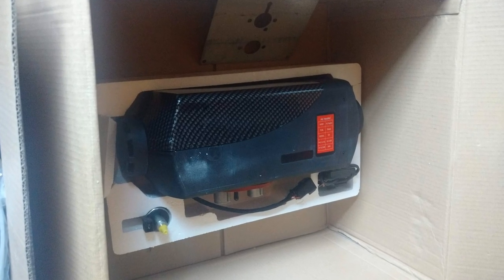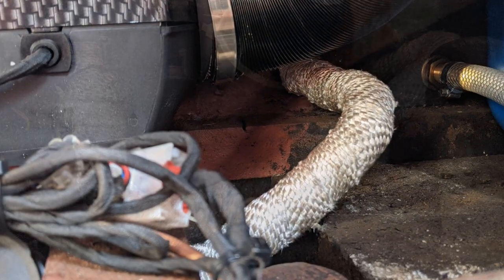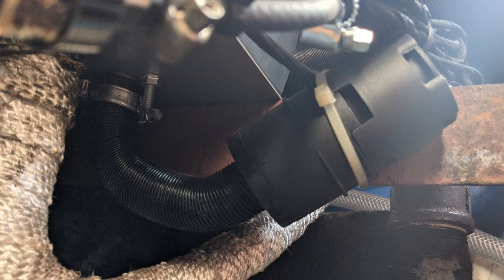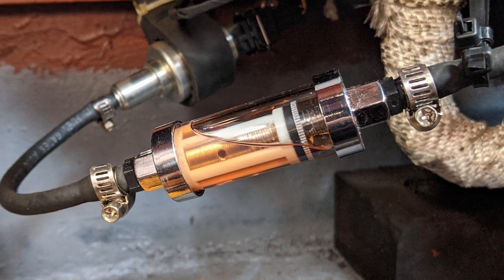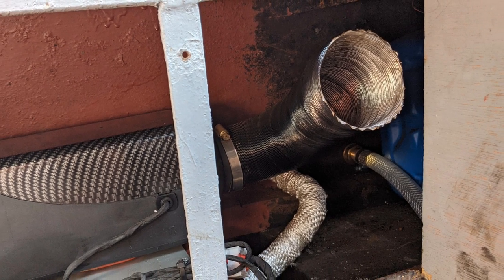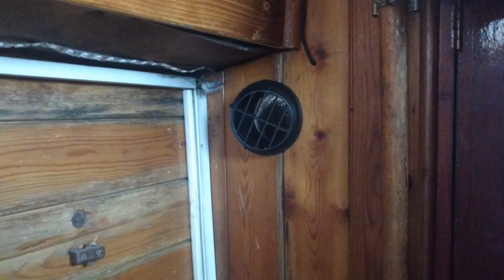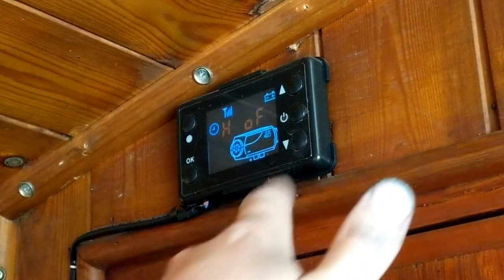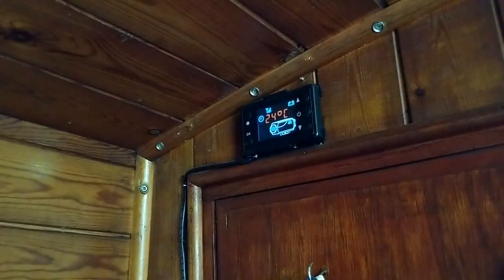Installing a Chinese diesel heater on a narrowboat and priming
Todays vlog is about the Chinese diesel heater that I installed in my boat a few years ago.
Now there are a few parts in the kit that I bought that need to be replaced to make it more suitable which are the fuel line and the fuel filter.

I have also included how to prime the Chinese diesel heater and switch it to thermostat controlled as the manual wasn't easy to understand due to bad translations.

If you are thinking about installing this yourself all the items that I used can be bought from the following

🎁 If you would like to buy me something from my wish list
🎬 For exclusive behind the scenes and outtakes.
📘 For updates on my latest vlogs on Facebook.
🦜For updates on my latest vlogs on Twitter.

0:00 Intro
0:41 Exhaust
1:01 Air Filter
1:09 Fuel
1:41 Air Inlet
1:55 Air Outlet
2:09 Priming
2:28 Thermostat Controlled
2:45 Outro